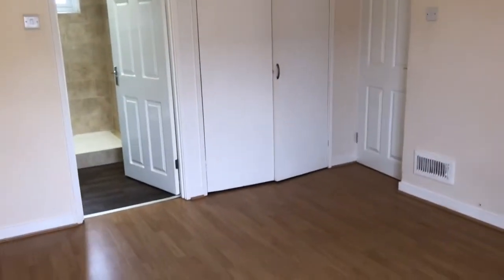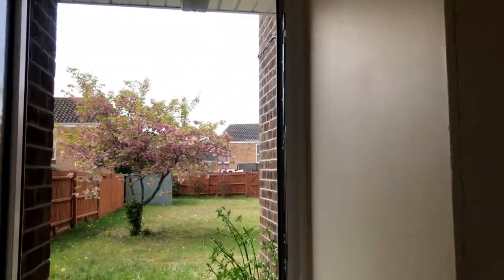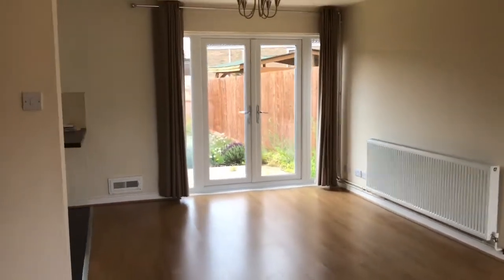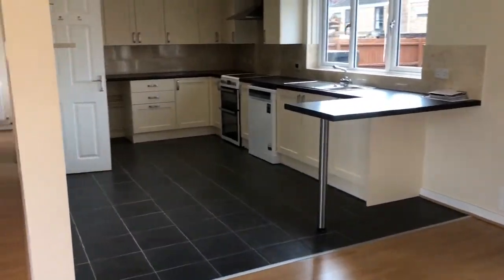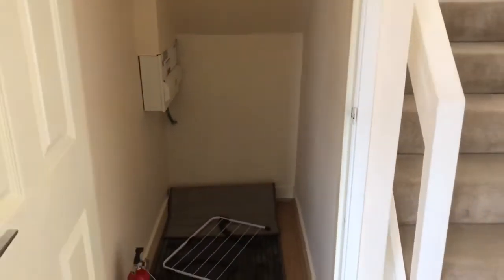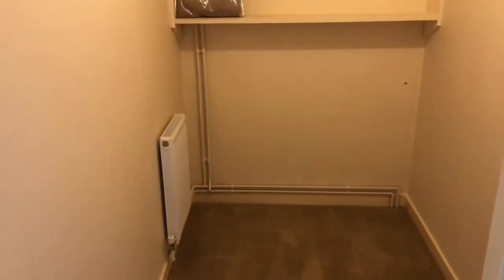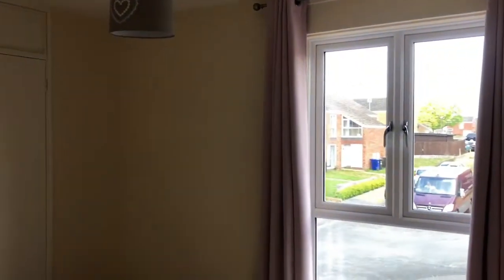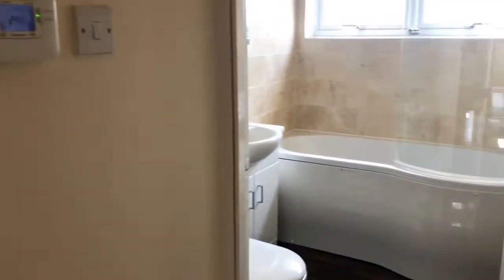13 Birch Walk, Lakenheath